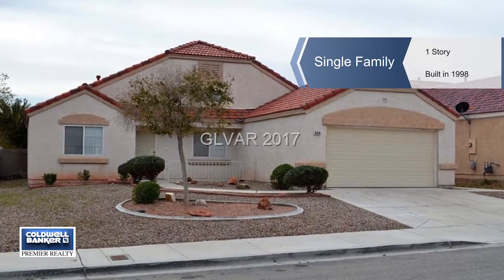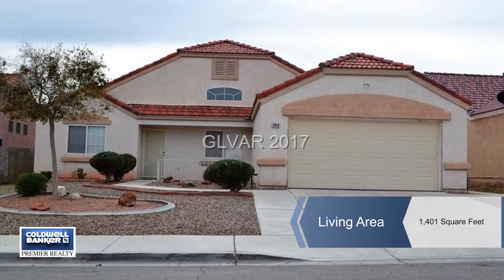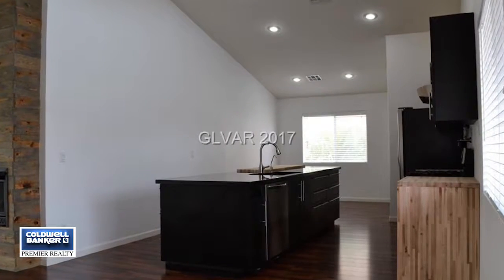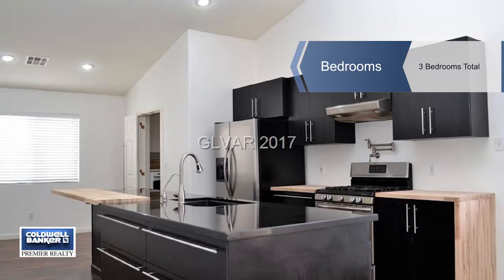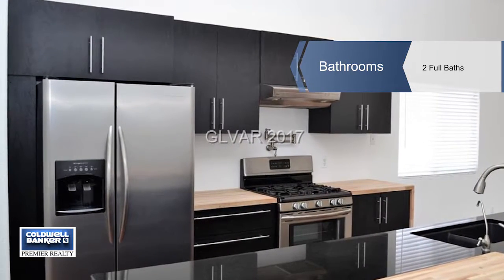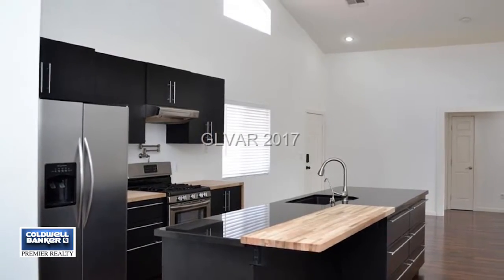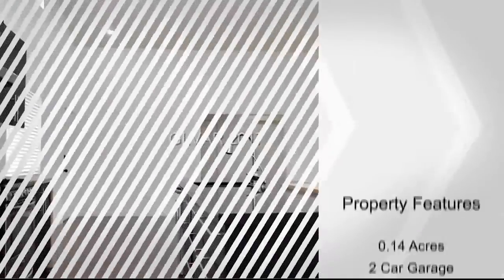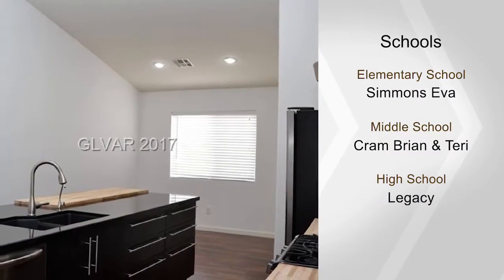2419 INLET BEACH Court, North Las Vegas, NV 89031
Wow, do not miss this wonderful home just outside of Aliante. This custom kitchen is amazing. This move in ready home features vaulted ceilings and an open and airy feel. The master bedroom has a modern look with the custom closet and re-freshed bathroom. The backyard has real grass and a covered patio. This home will go fast.